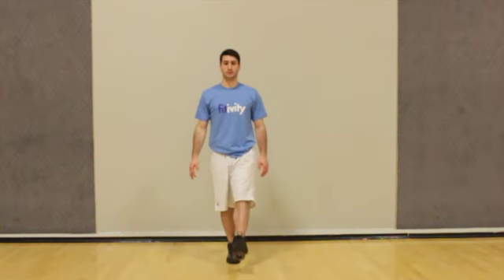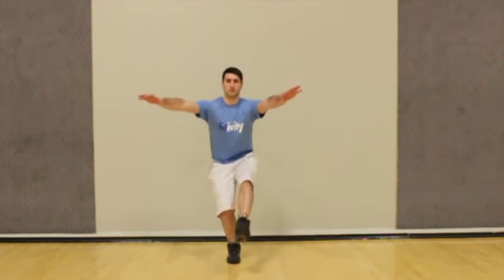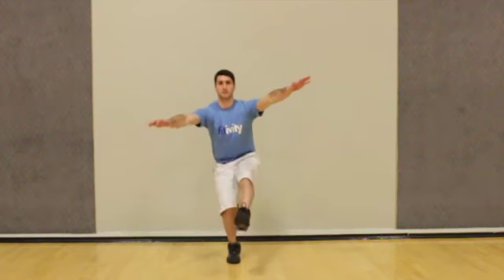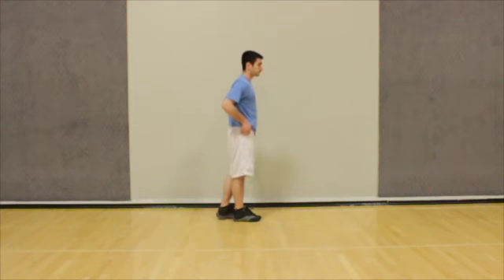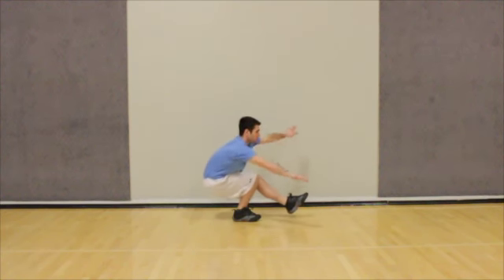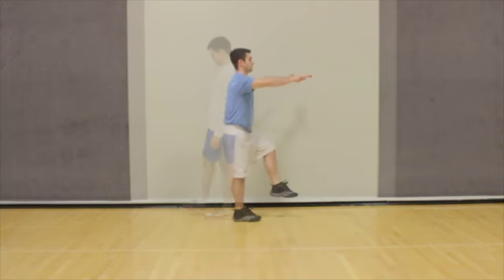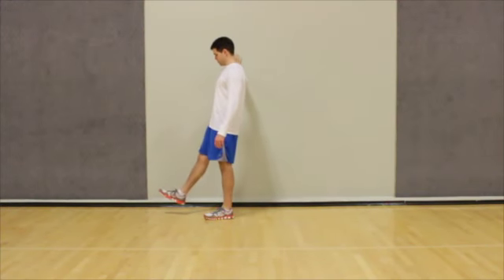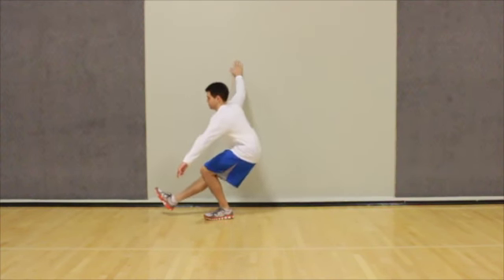Single Leg Squat (GetFitivity.com)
This video is about Single Leg Squat